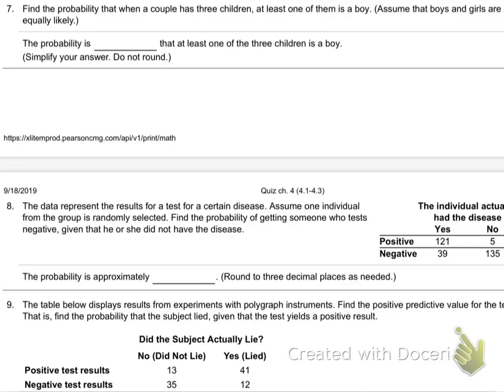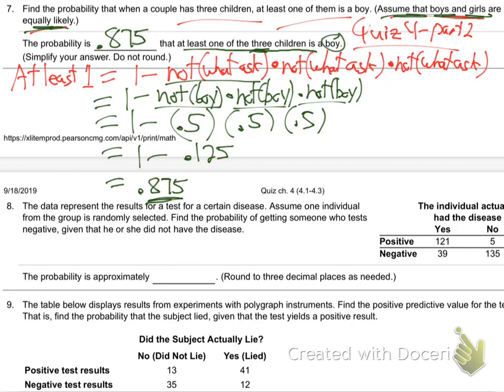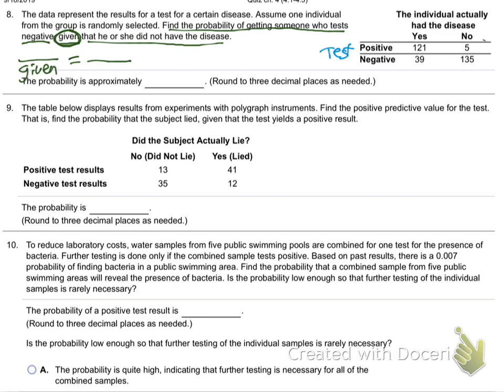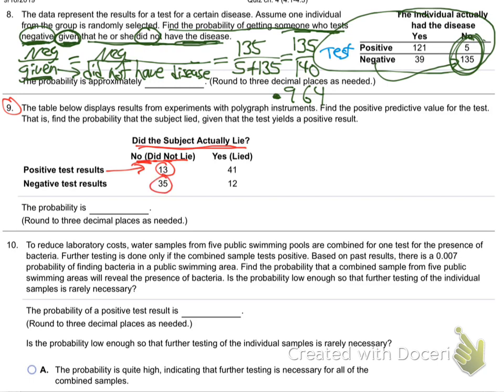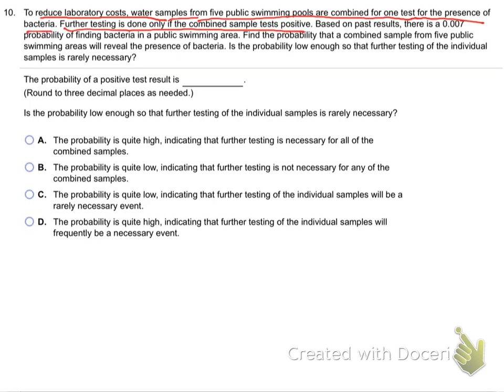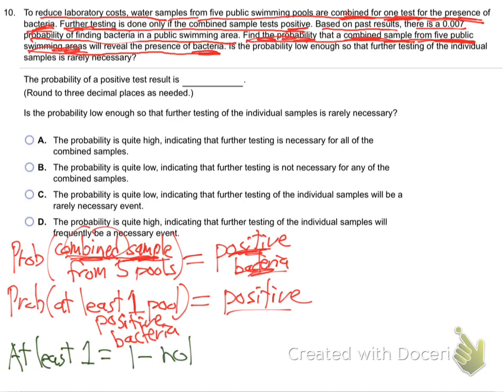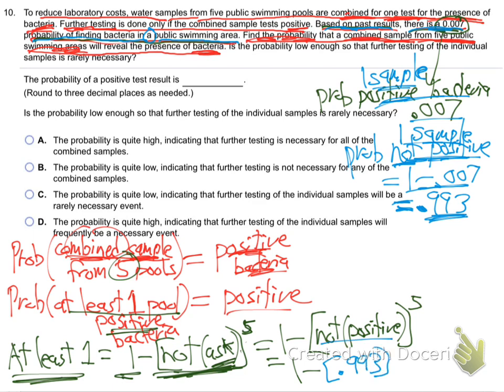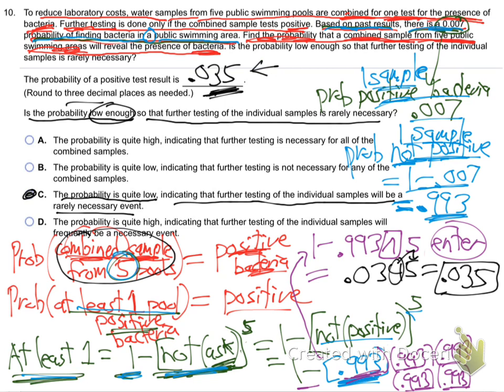m11-quiz ch4-part 2